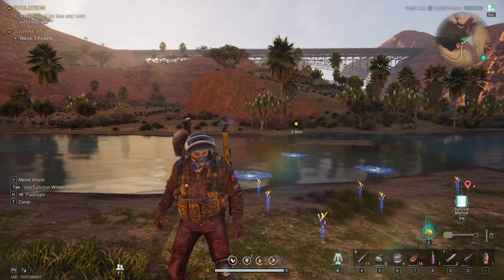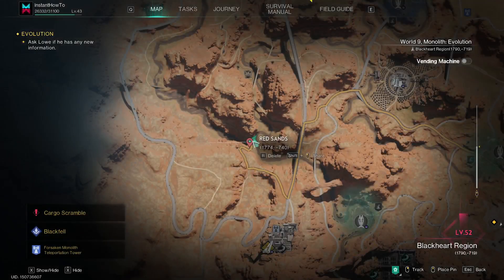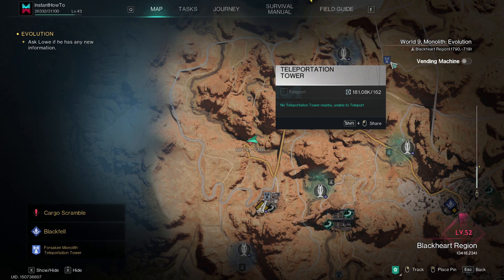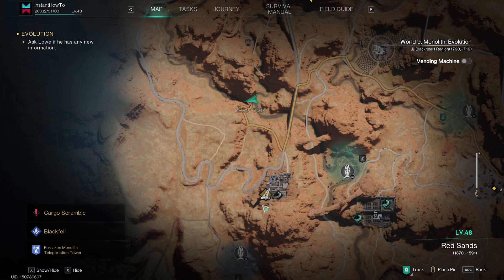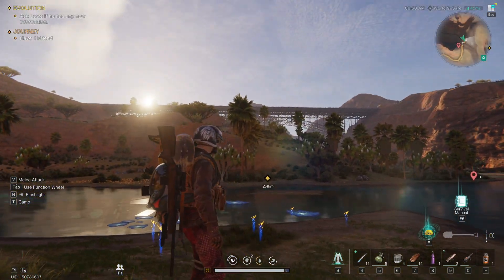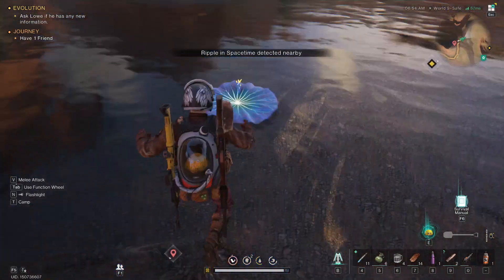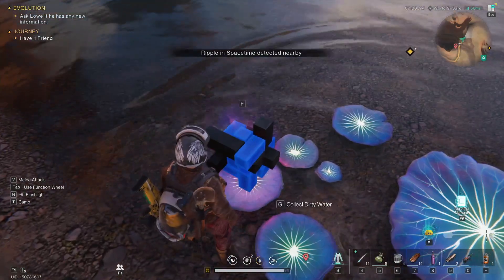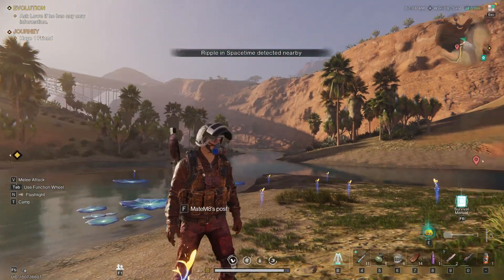Once Human EXTENDED RIFLE MAG Location (GET IT EASY!)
In this video, I'll show you how to get extended rifle mag in Once Human. This is a full guide on how to find extended rifle mag easy in Once Human.

In case you've been trying to get Once Human extended rifle mag, this is the video you need!